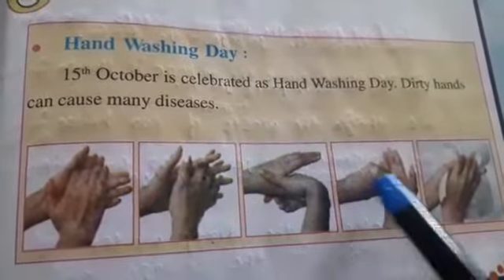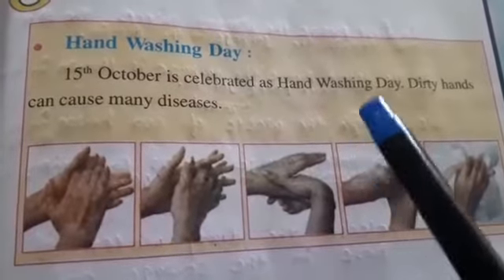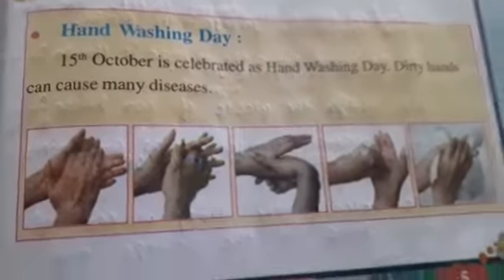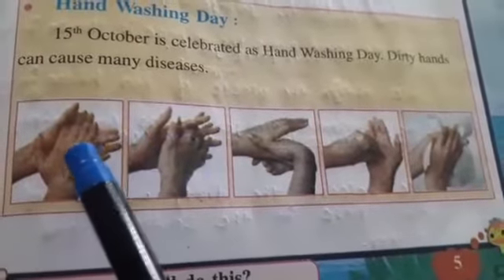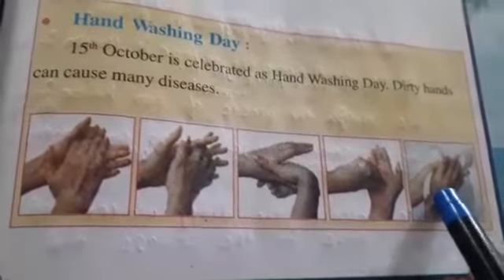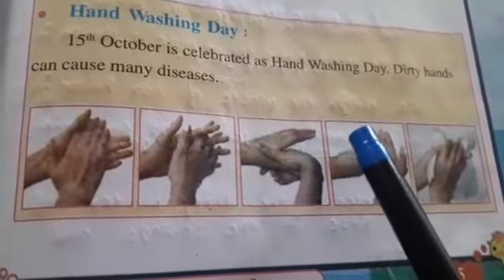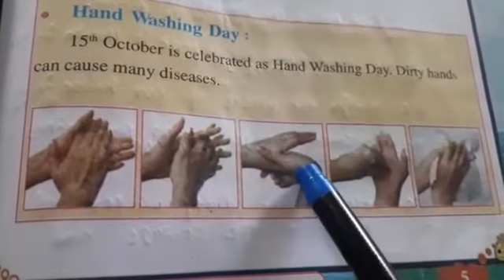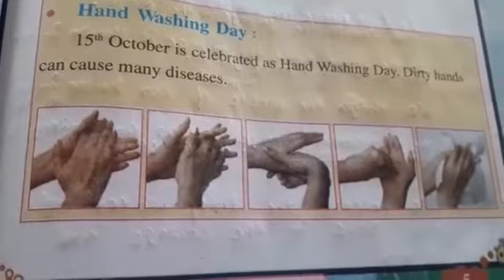STD 5 Evs Ch 1 part 3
Evs by Rajan sir